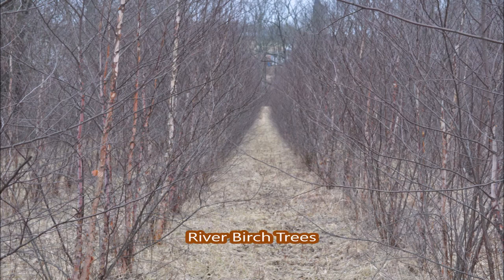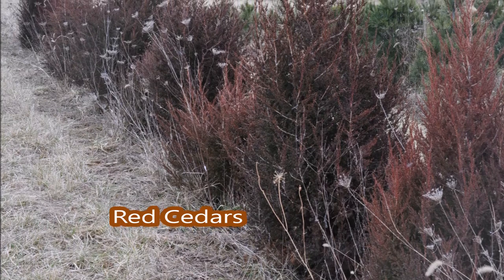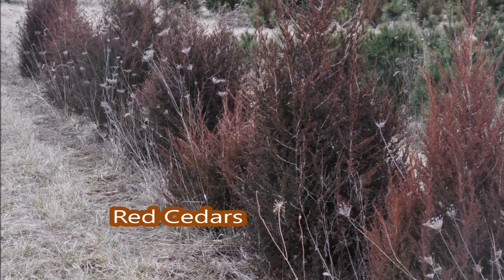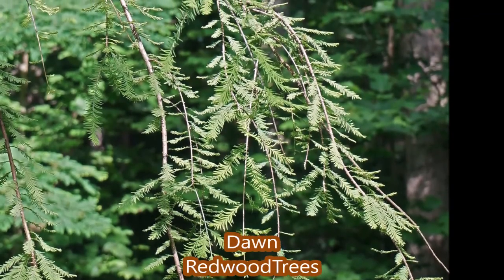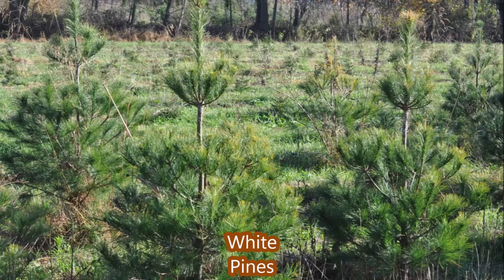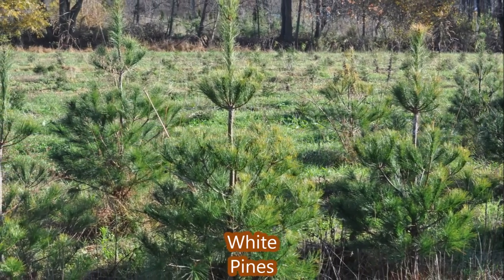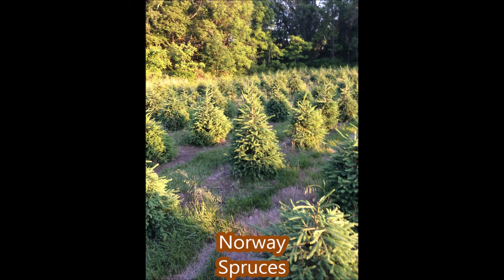Hunting Property Plant trees on it